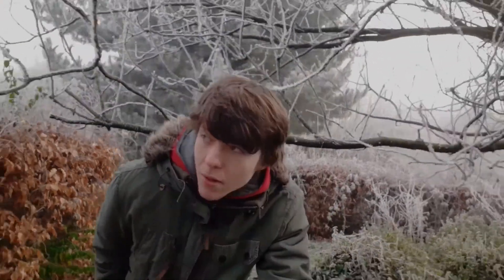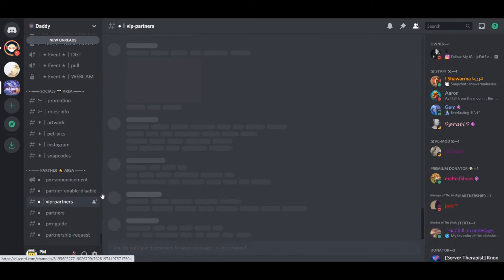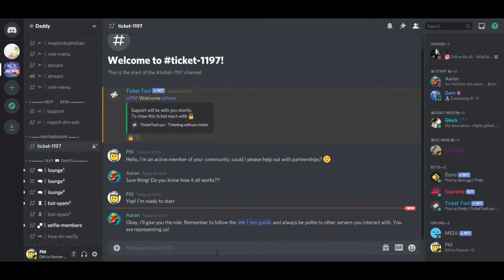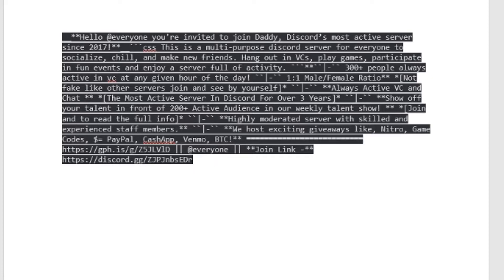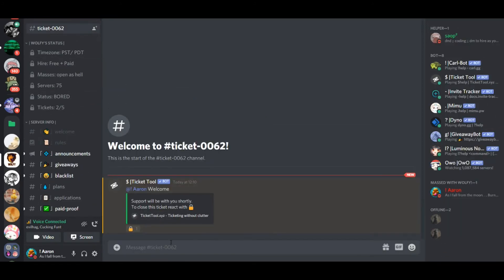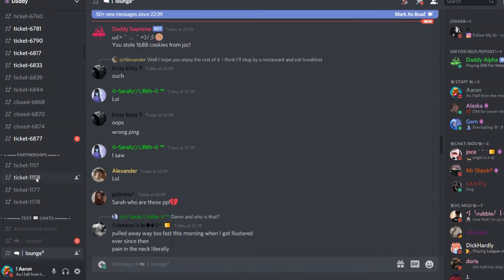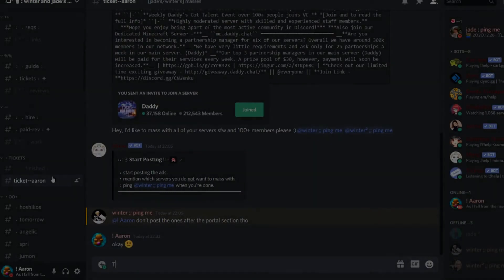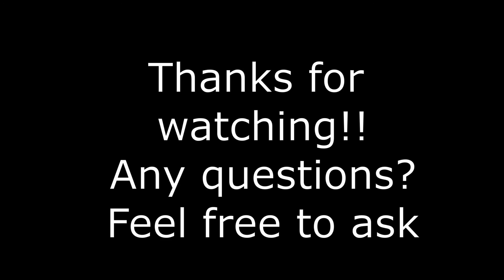Discord Partnership/Massing GUIDE :: TUTORIAL ::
A guide on how to do discord partnerships and massing.